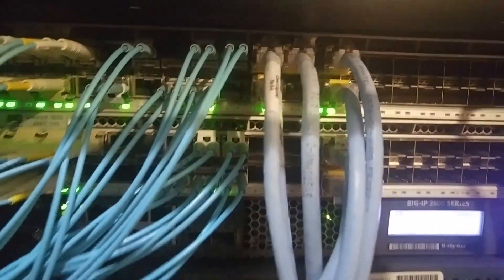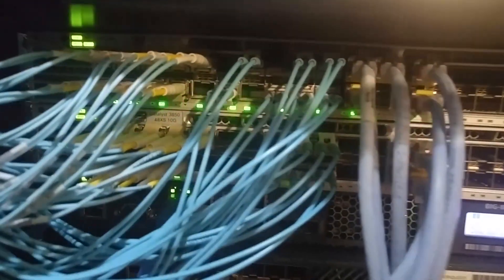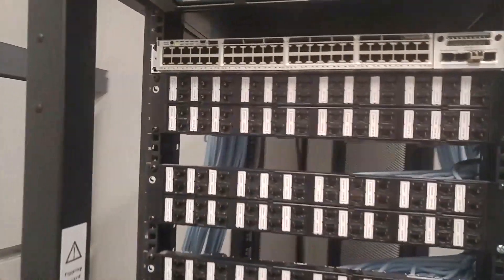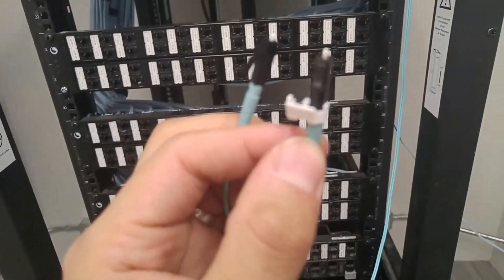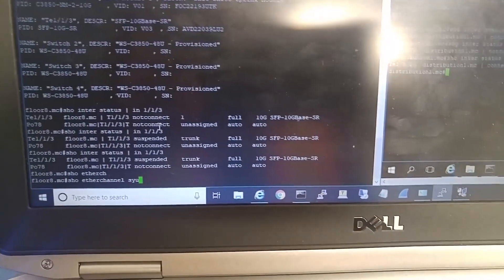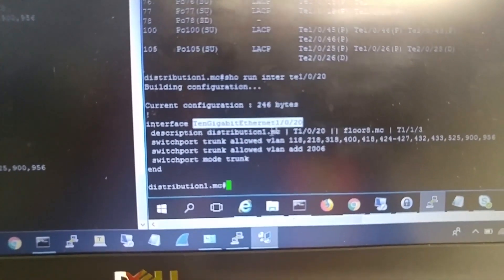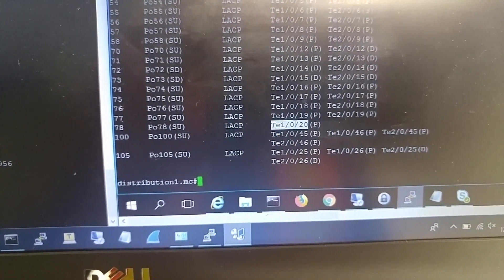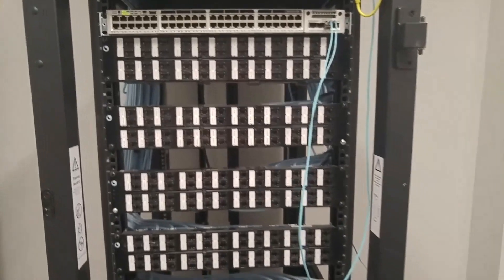Connect a L2 Switch to the Data Center | Cisco Switching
Connecting a switch with Fiber uplinks to our Data Center is always fun!!
I get to connect fiber cables to the Distribution layer switches and setup Port-channels.
The mistakes you make are the ones that will give you the valuable experience, whether at work or in the lab, just always make sure you plan ahead and don't interrupt any staff..
This was a new switch installation, I always learn something new when doing a new install.
Try connecting 2 switches in a lab and setup port-channels between them. Doing the hands-on is very important for retaining what you learn!